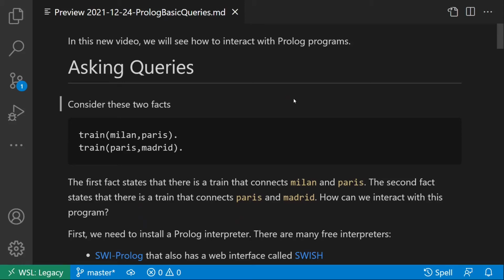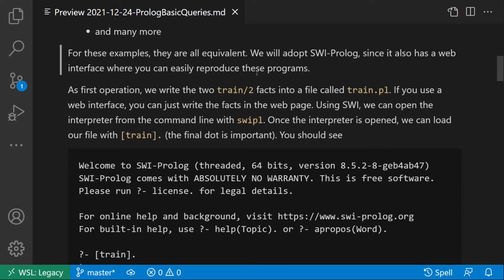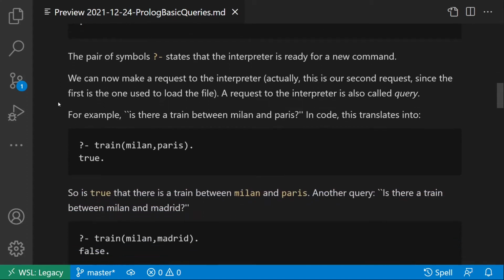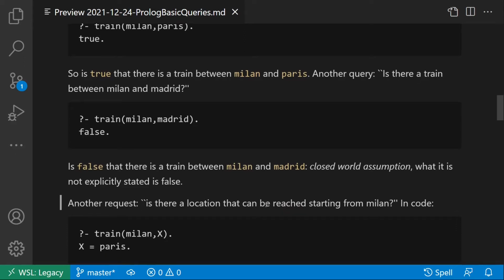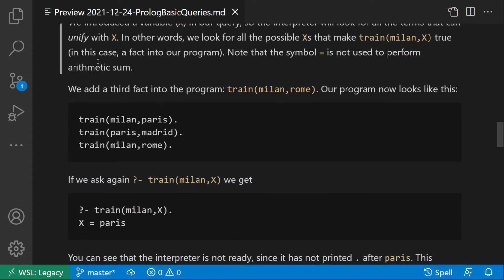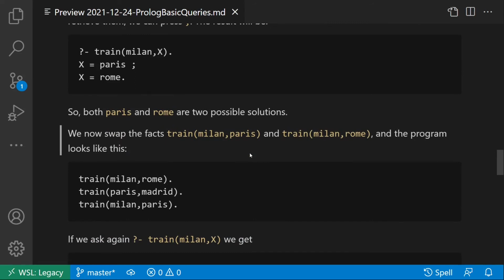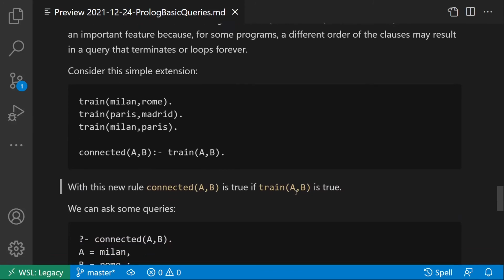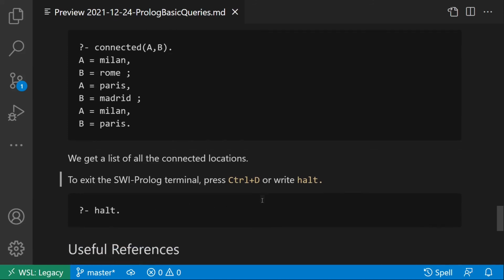Interacting with Prolog programs - Prolog Basics #02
Interacting with Prolog programs.

Sorry for the mic cracking at the beginning of the video.

Transcription:
In this new video, we will see how to interact with Prolog programs.

# Asking Queries
Consider these two facts
train(milan,paris).
train(paris,madrid).

The first fact states that there is a train that connects `milan` and `paris`.
The second fact states that there is a train that connects `paris` and `madrid`.
How can we interact with this program?

First, we need to install a Prolog interpreter.

For these examples, they are all equivalent.
We will adopt SWI-Prolog, since it also has a web interface where you can easily reproduce these programs.

As first operation, we write the two `train/2` facts into a file called `train.pl`.
If you use a web interface, you can just write the facts in the web page.
Using SWI, we can open the interpreter from the command line with `swipl`.
Once the interpreter is opened, we can load our file with `[train].` (the final dot is important).
You should see
Welcome to SWI-Prolog (threaded, 64 bits, version 8.5.2-8-geb4ab47)
SWI-Prolog comes with ABSOLUTELY NO WARRANTY. This is free software.
Please run ?- license. for legal details.

For built-in help, use ?- help(Topic). or ?- apropos(Word).

?- [train].
true.
The pair of symbols `?-` states that the interpreter is ready for a new command.

We can now make a request to the interpreter (actually, this is our second request, since the first is the one used to load the file).
A request to the interpreter is also called *query*.

For example, ``is there a train between milan and paris?''
In code, this translates into:
?- train(milan,paris).
true.
So is `true` that there is a train between `milan` and `paris`.
Another query: ``Is there a train between milan and madrid?''
?- train(milan,madrid).
false.
Is `false` that there is a train between `milan` and `madrid`: *closed world assumption*, what it is not explicitly stated is false.

Another request: ``is there a location that can be reached starting from milan?''
In code:
?- train(milan,X).
X = paris.

We introduced a variable (`X`) in our query, so the interpreter will look for all the terms that can *unify* with `X`.
In other words, we look for all the possible `X`s that make `train(milan,X)` true (in this case, a fact into our program).
Note that the symbol `=` is not used to perform arithmetic sum.

We add a third fact into the program: `train(milan,rome)`.
Our program now looks like this:
train(milan,paris).
train(paris,madrid).
train(milan,rome).

If we ask again `?- train(milan,X)` we get
?- train(milan,X).

You can see that the interpreter is not ready, since it has not printed `.` after `paris`.
This means that there can be other possible solutions (or, in Prolog terminology, *choice point*).
To retrieve them, we can press `;`.
The result will be:
?- train(milan,X).
X = paris ;
X = rome.
So, both `paris` and `rome` are two possible solutions.

We now swap the facts `train(milan,paris)` and `train(milan,rome)`, and the program looks like this:
train(milan,rome).
train(paris,madrid).
train(milan,paris).

?- train(milan,X).
X = rome ;
X = paris.

What is the difference with the previous output? `rome` and `paris` are swapped.
Now `rome` comes before `paris` while previously `paris` was the first solution and `rome` the second.

What does this mean? That in Prolog *the order of the clauses (in this case rules) matters*.
This is an important feature because, for some programs, a different order of the clauses may result in a query that terminates or loops forever.

Consider this simple extension:
train(milan,rome).
train(paris,madrid).
train(milan,paris).

connected(A,B):- train(A,B).
With this new rule `connected(A,B)` is true if  `train(A,B)` is true.

We can ask some queries:
?- connected(A,B).
A = milan,
B = rome ;
A = paris,
B = madrid ;
A = milan,
B = paris.
We get a list of all the connected locations.

To exit the SWI-Prolog terminal, press `Ctrl+D` or write `halt.`
?- halt.